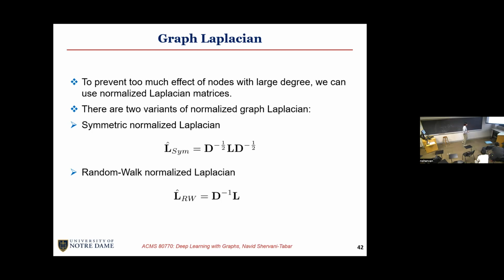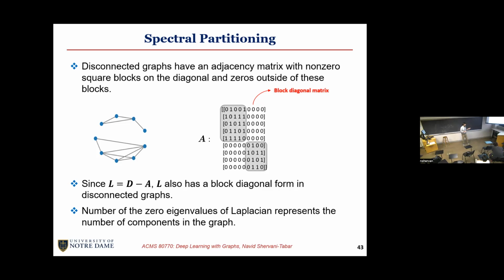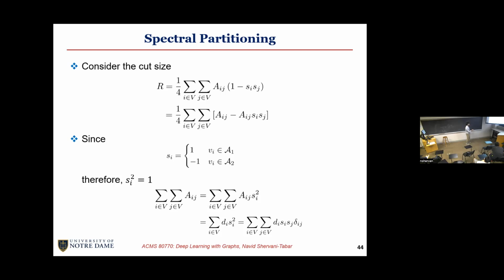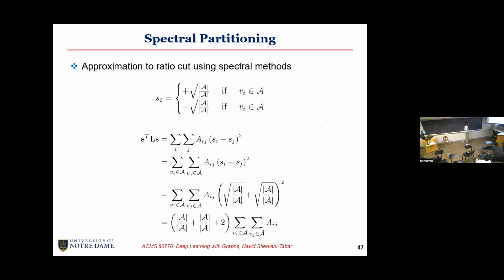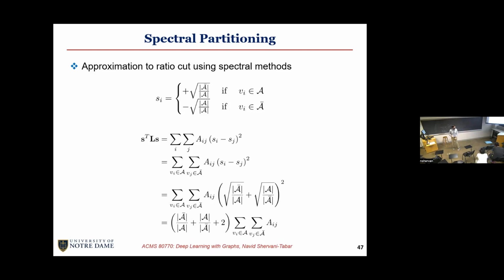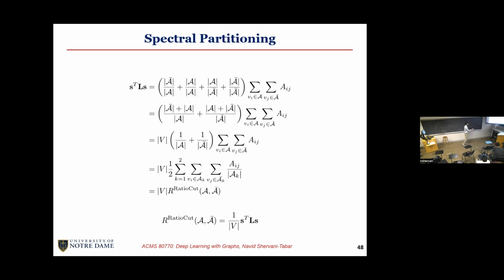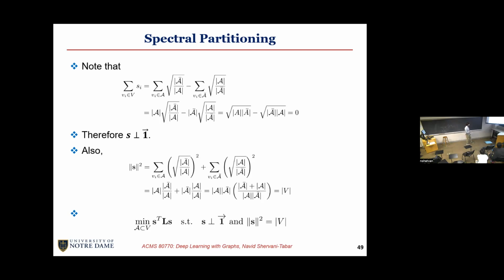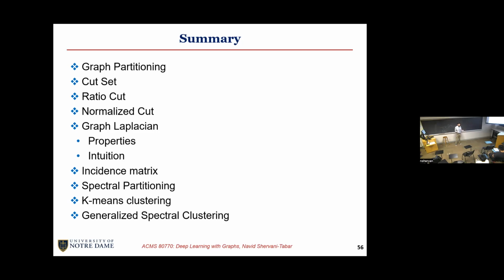5.3 Graph Clustering | ACMS 80770: Deep Learning with Graphs @ Notre Dame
Fall 2022
University of Notre Dame

Part 3:
Chapters:
0:00